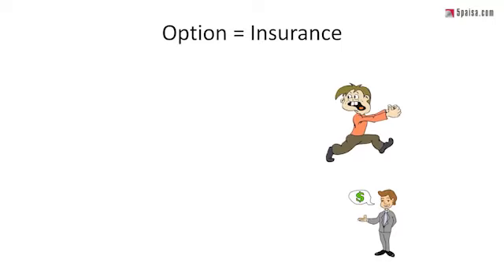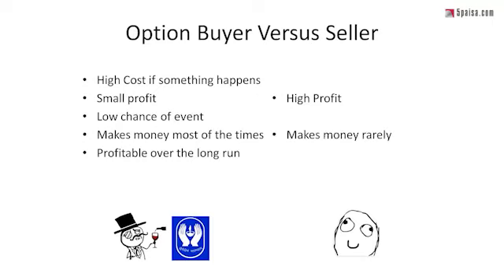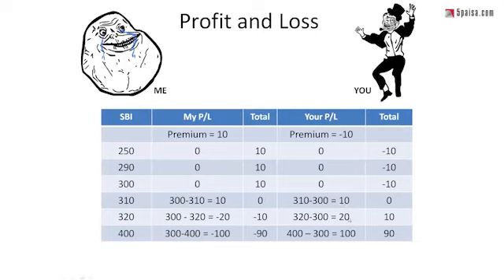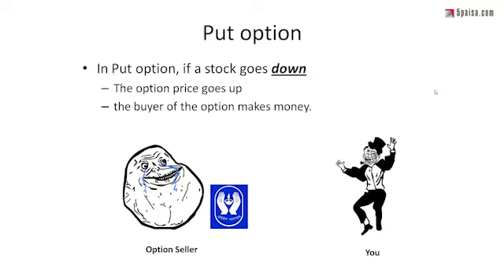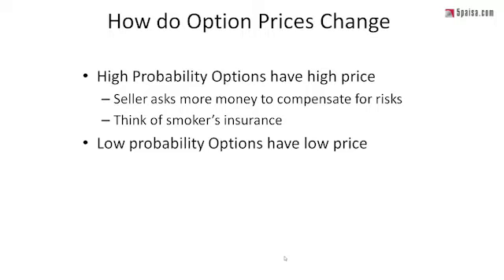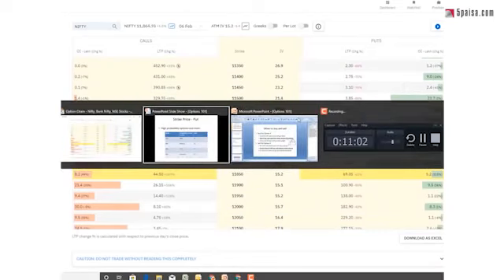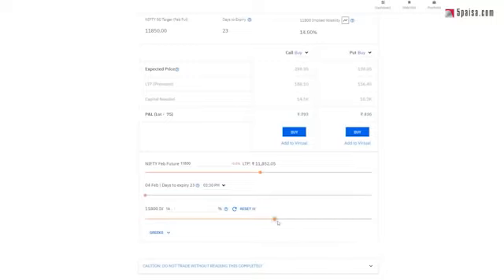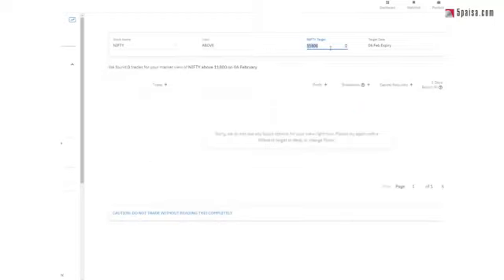Basics of Options Trading | Options Trading Strategies for Beginners | Live | English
1. Options Investment
2. Options Basics
3. Call Option
4. Put Option
5. How to Invest in options with examples
6. Trading basics
7. Call Options Trading
8. Put Options Trading